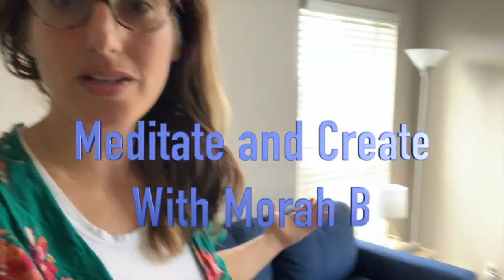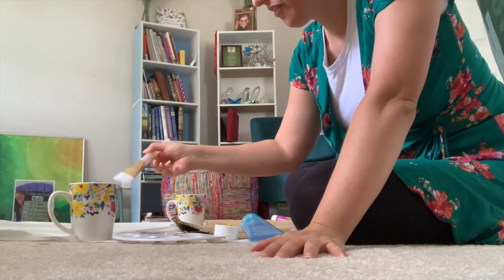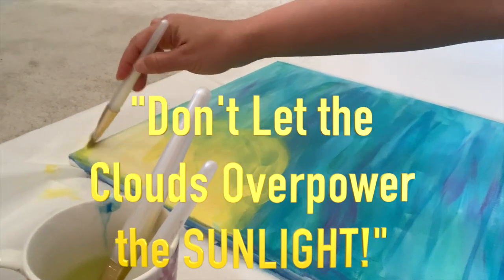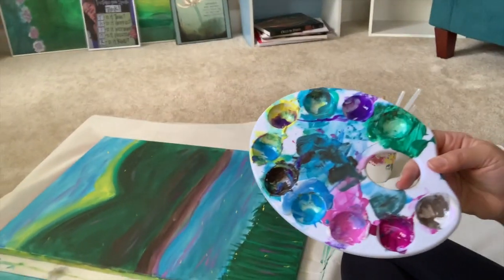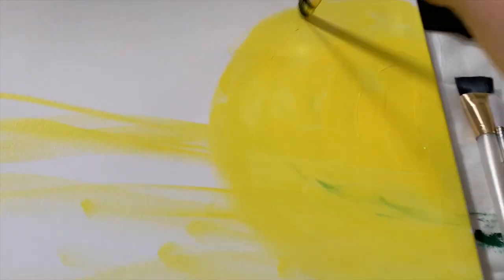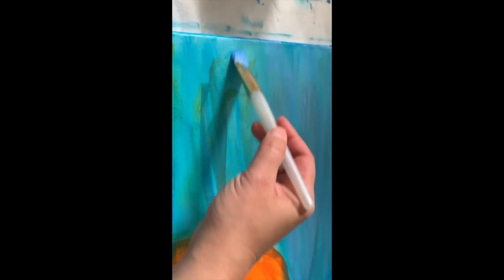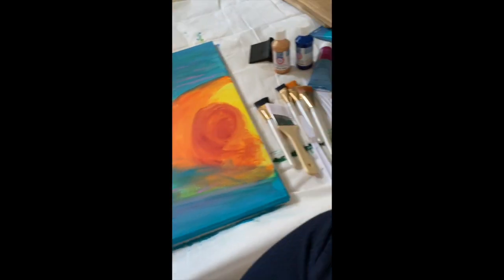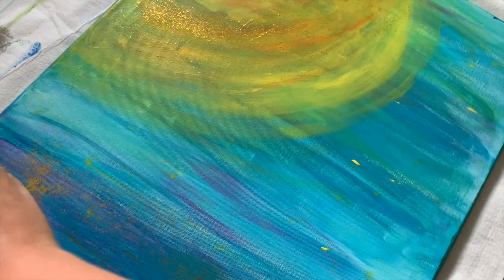Painting from the Gut: Morning, Noon, and Twilight - Meditate and Create and Paint with Morah B!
Join Morah B aka Barbara Heller as she walks you through her process of Meditate, Create, and Paint-ing a piece she calls, Morning, Noon, and Twilight!  Prepare to breathe, meditate, pray, sing, and laugh!